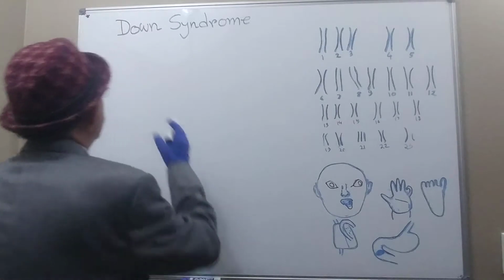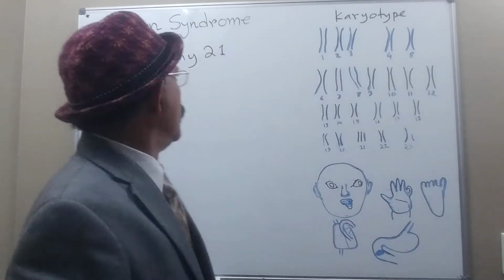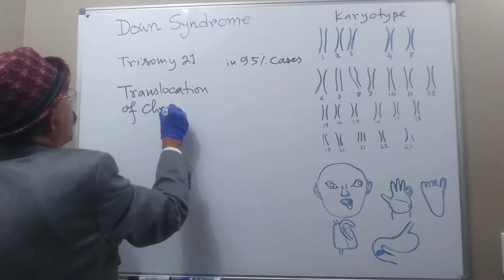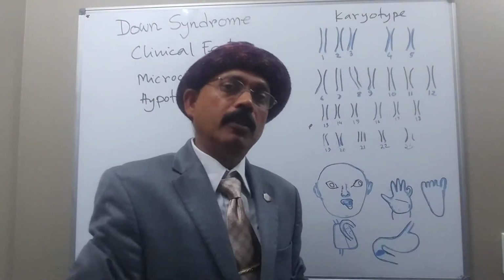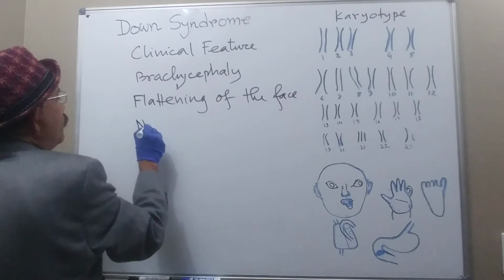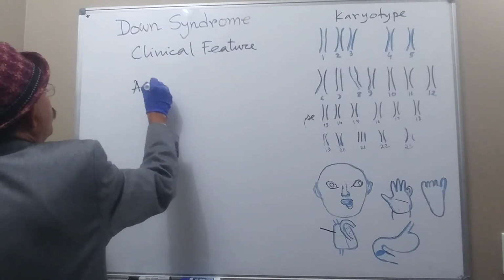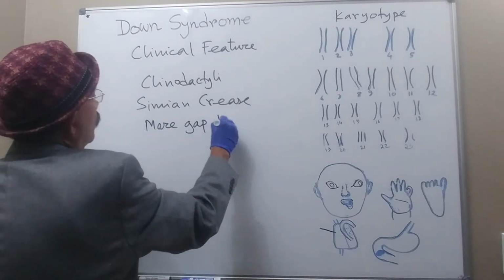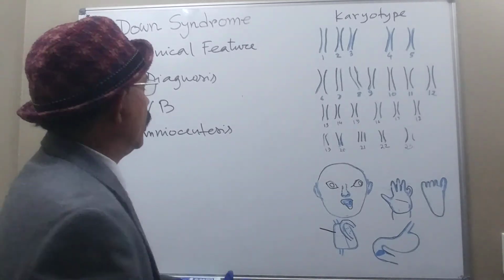DOWN SYNDROME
Chromosomal Anomaly
Mental Rtardation
Trisomy 21
Clinical Syndrome
Diagnostic Tests
Management